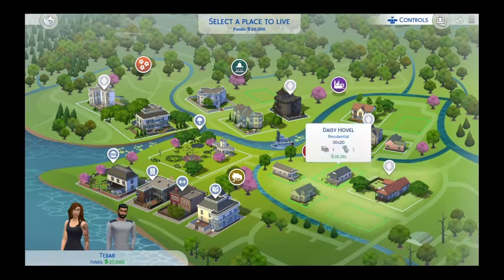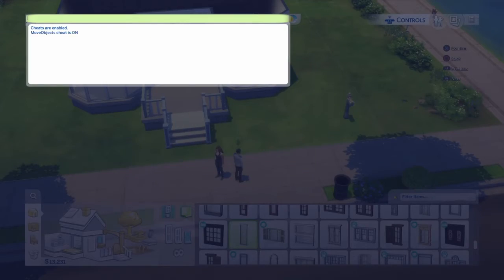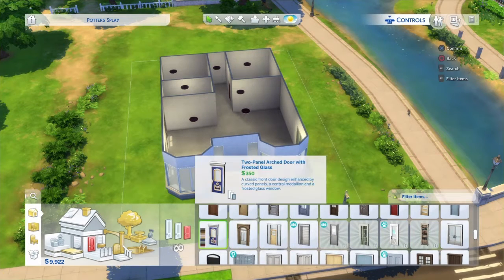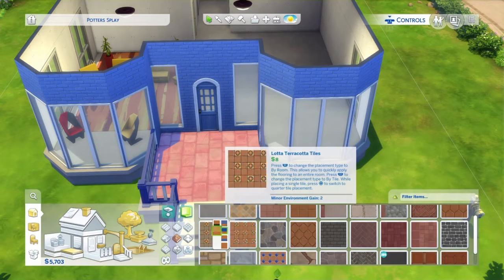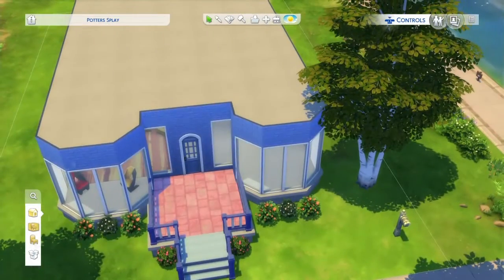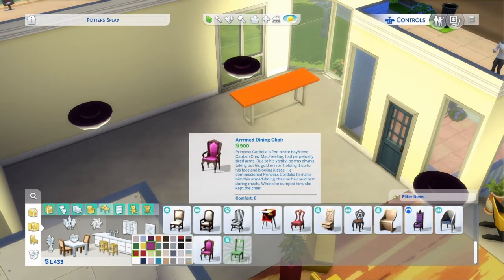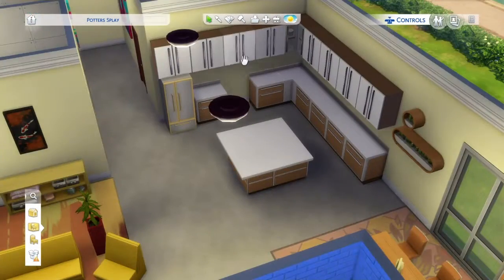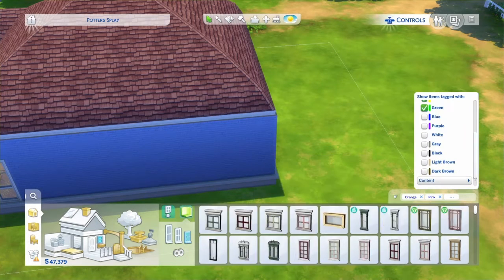Building a VERY colorful house in The Sims 4